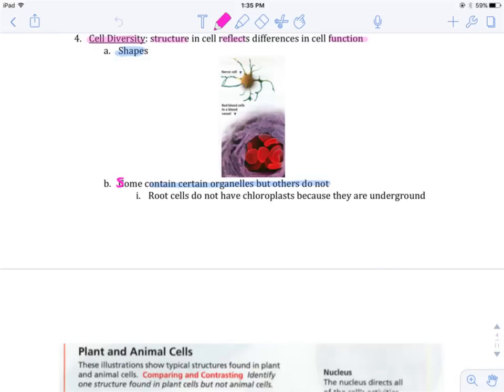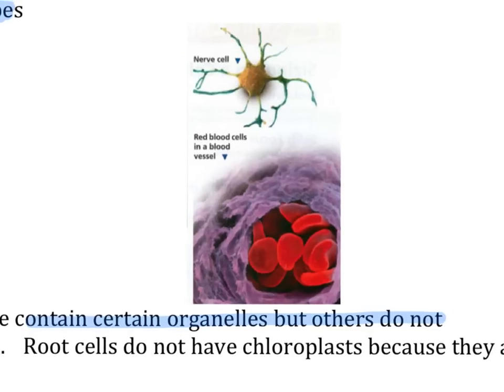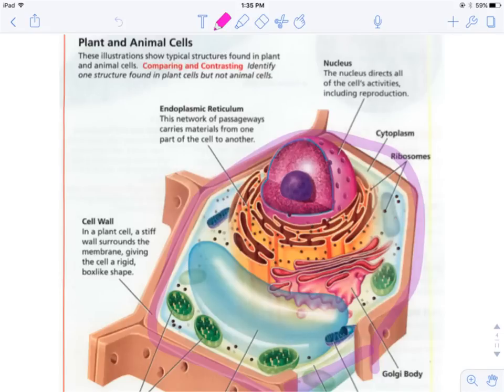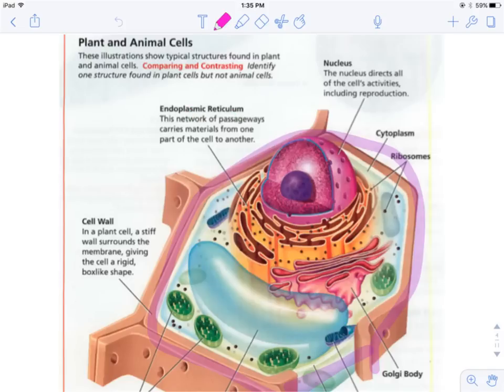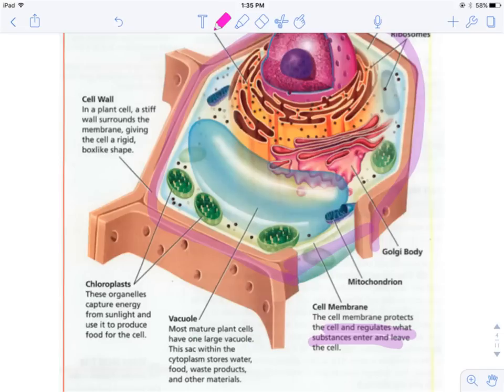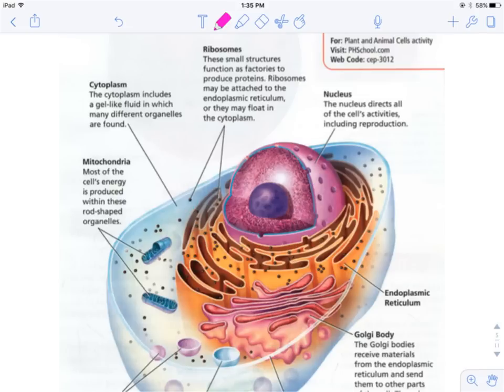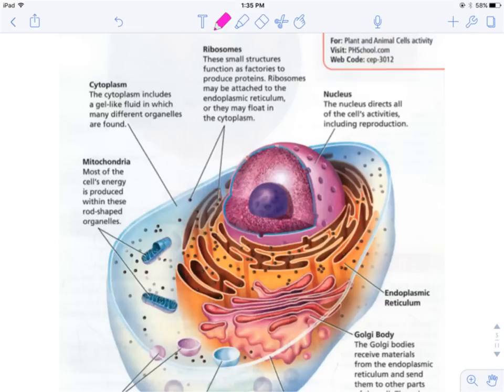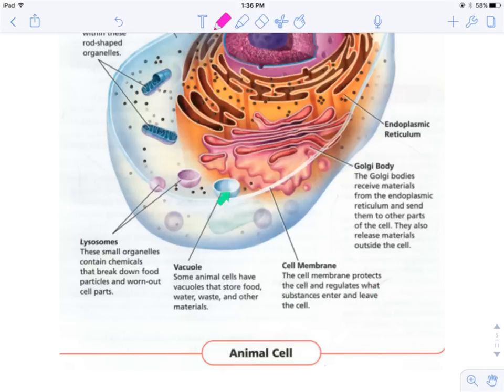7th Grade 3-2